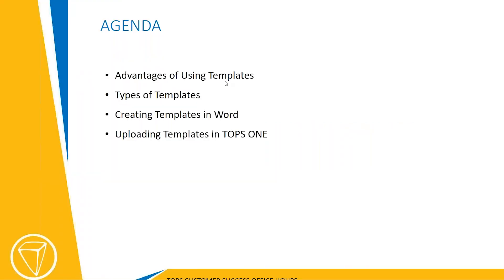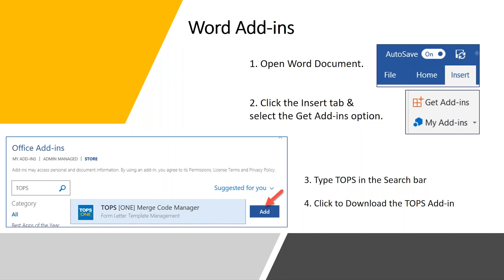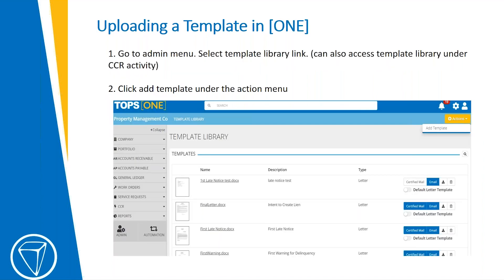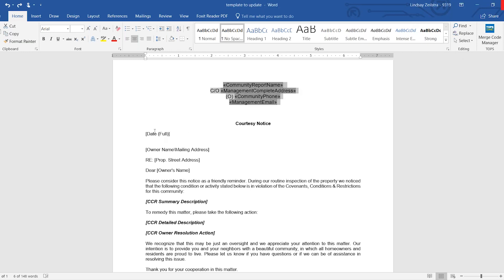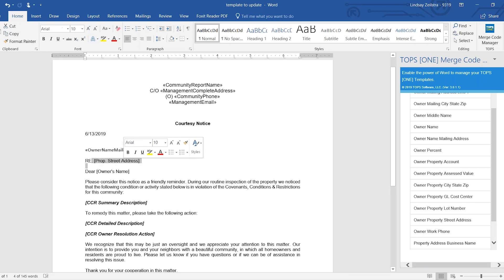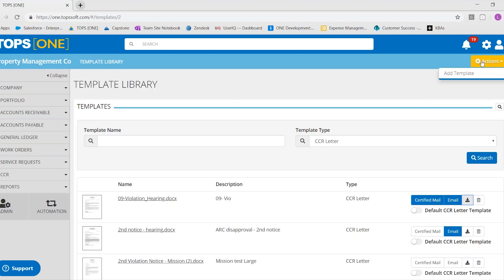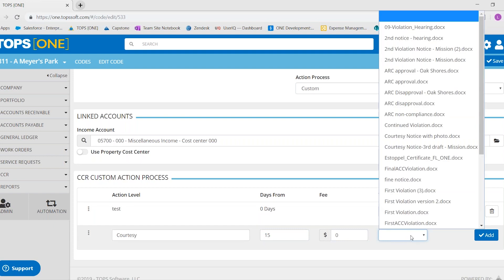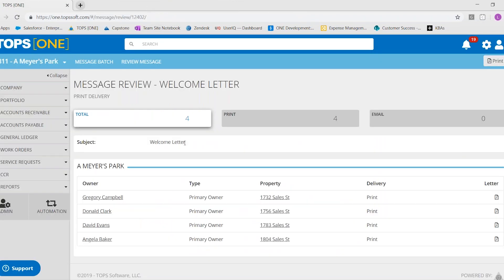Using Templates To Save Time in TOPS [ONE]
Lindsay Zeilstra, one of the wonderful Customer Success team members at TOPS, teaches you how to save time and be more efficient by using templates and the Merge Code manager for TOPS [ONE].

To learn more about TOPS [ONE], our web-based, all-in-one platform, and how it can help your CAM business,